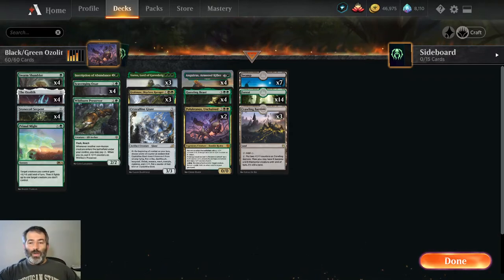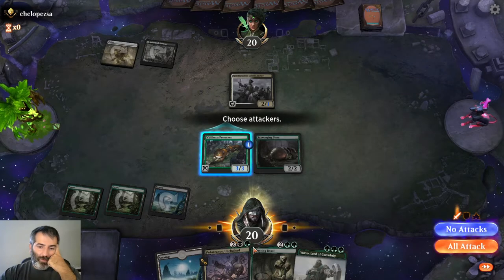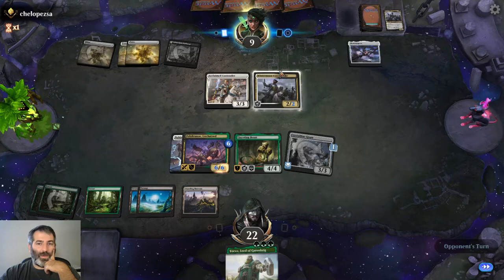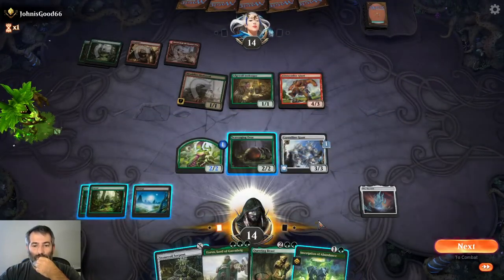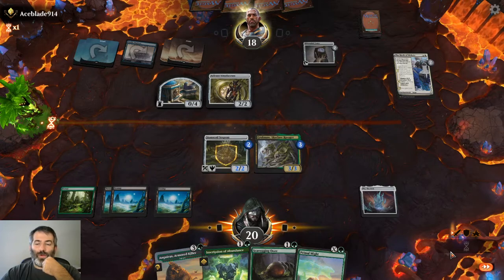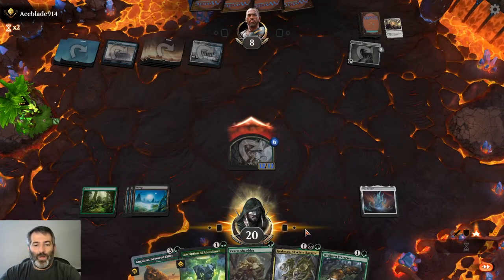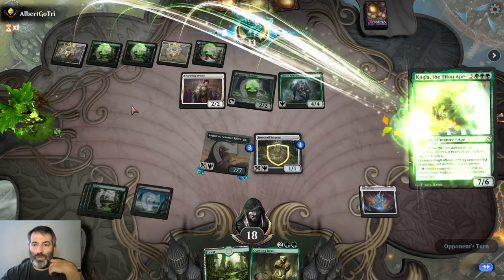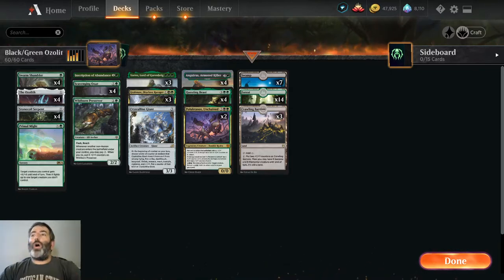Black/Green Ozolith Matches - Best of 1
Black/Green Ozolith in Zendikar Rising Standard